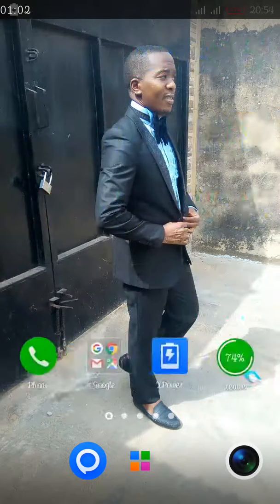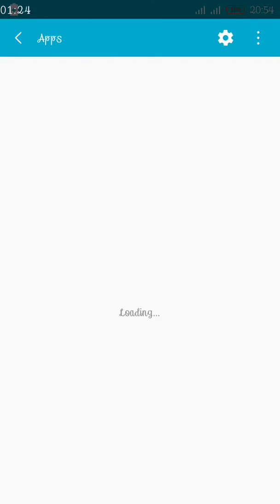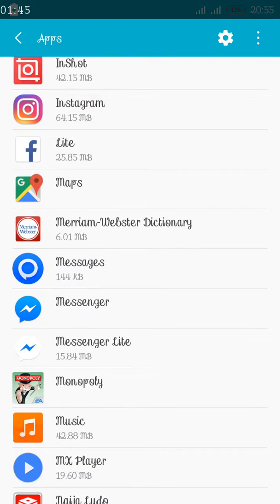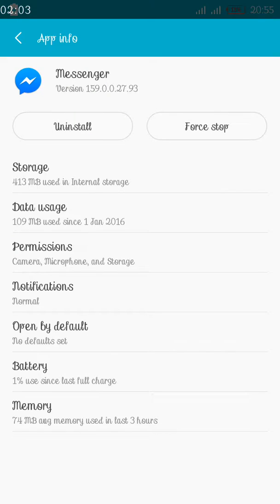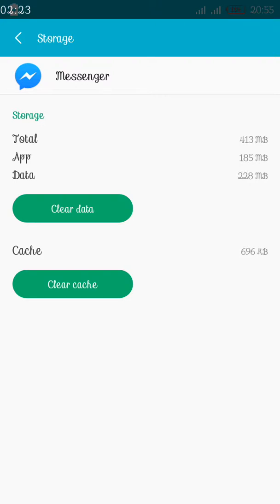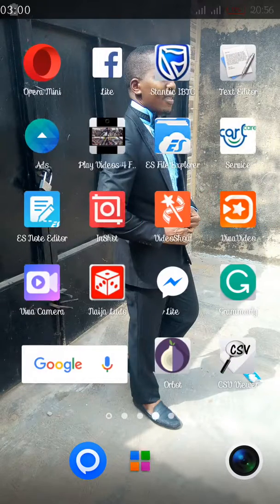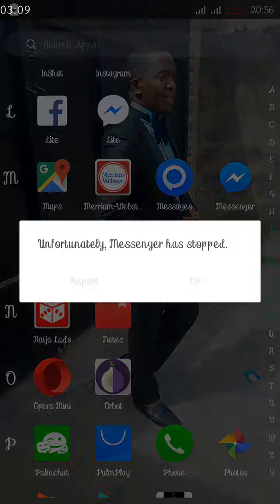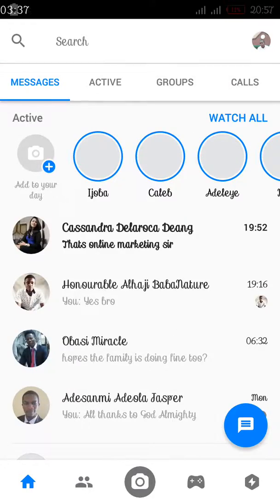How to Fix Pname Com Facebook Orca Error Message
Pname com Facebook orca popup message has been in existence for couples of years. In fact, the orca error was in existence since Facebook app, messenger app, and the home app was launch. The Pname.com.facebook.orca folder is not a virus or malware.

However, you don't need to delete this folder rather, the only solution to fix the Pname comFacebook orca error is described in this post " in detail so that you can have access to it to read other possible questions regard Pname com Facebook orca.
This video shares the simple to-do assignment to fix the error message once and for all without deleting the folder.